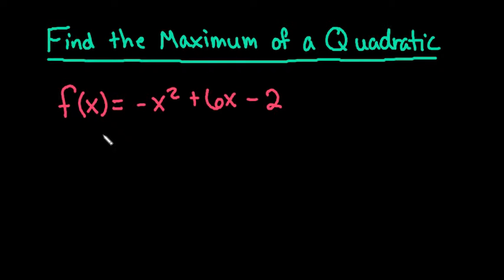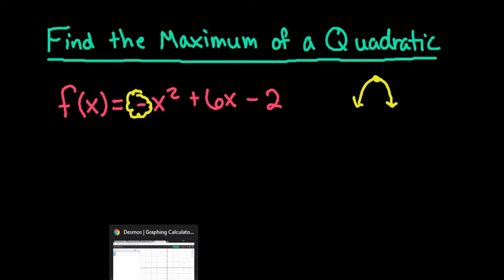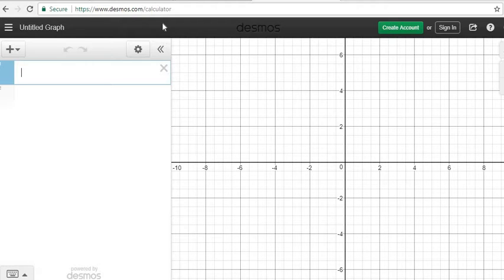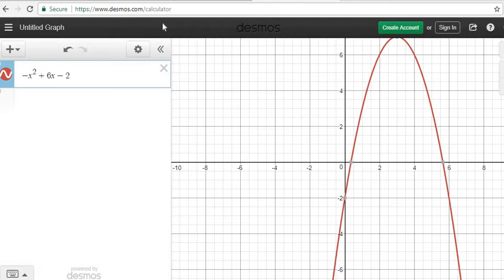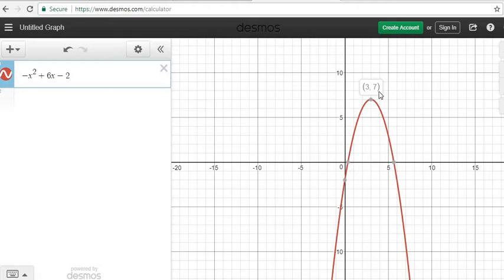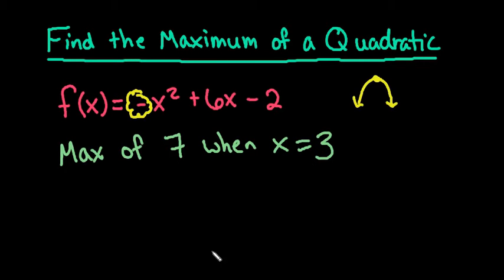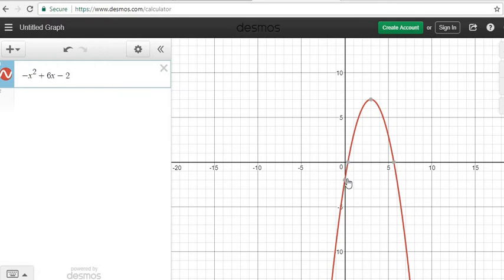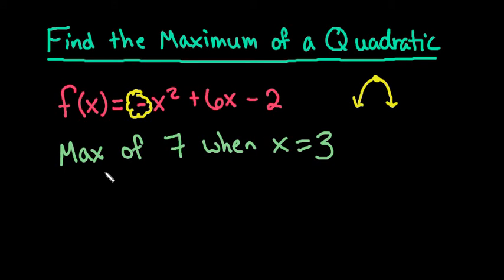Find Maximum of a Quadratic Function Using Desmos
Find the maximum value of a quadratic function using desmos.com. Desmos is a free graphing calculator.